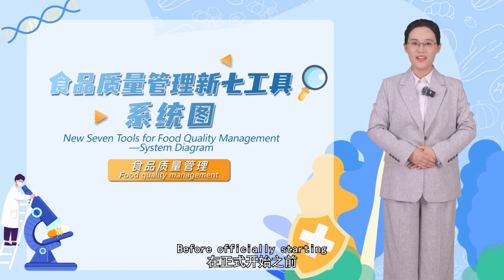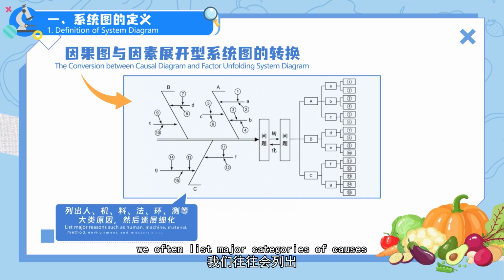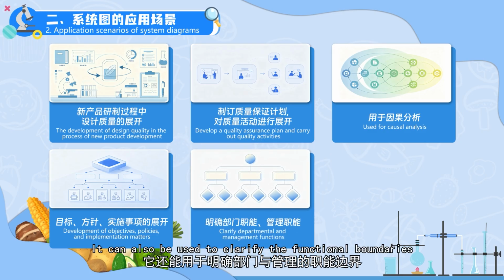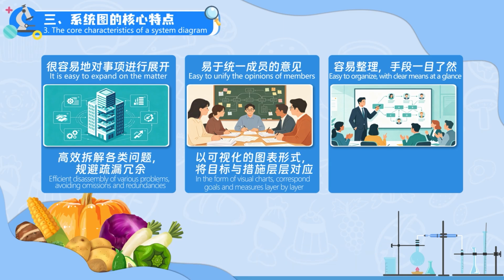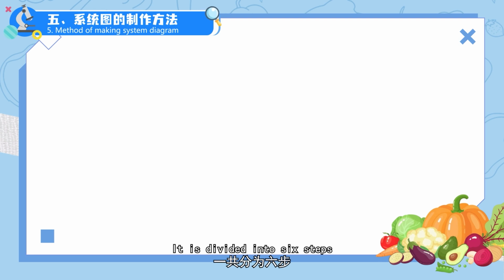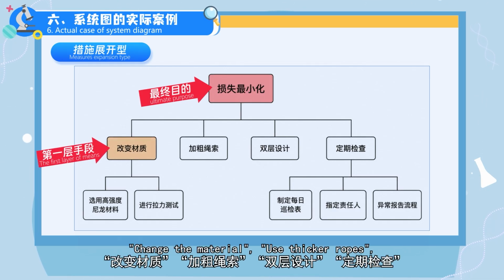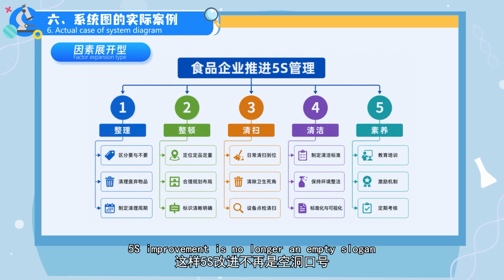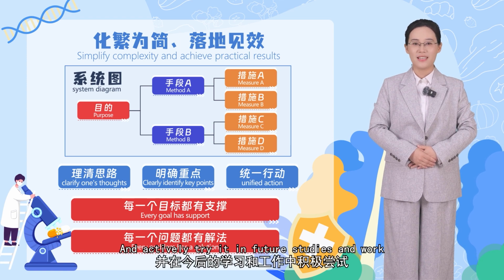3 3 New Seven Tools for Food Quality Management System Diagram